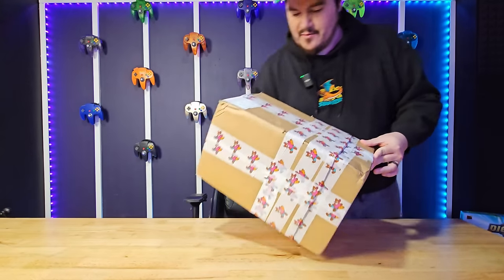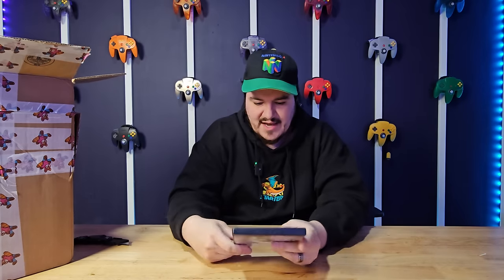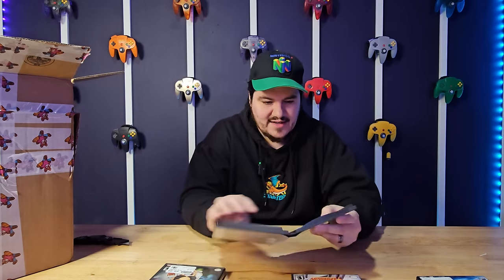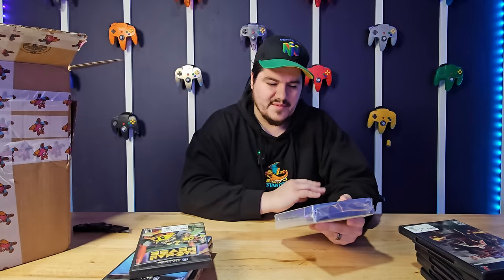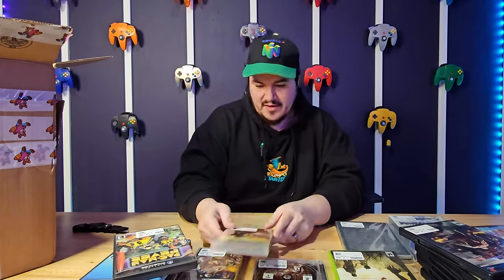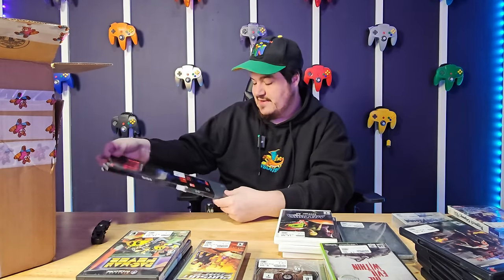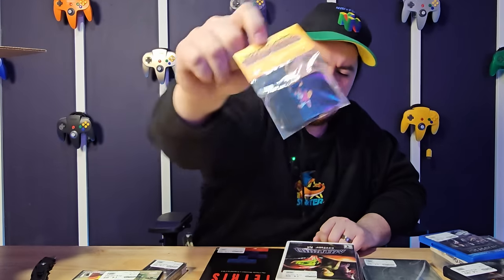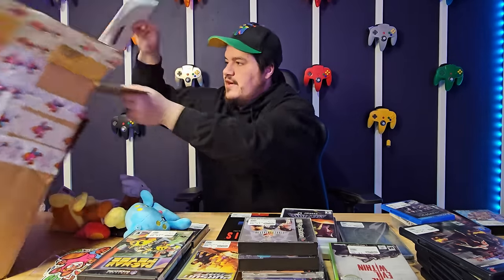$1,000 Video Game Mystery Box from Double Jump Video Games